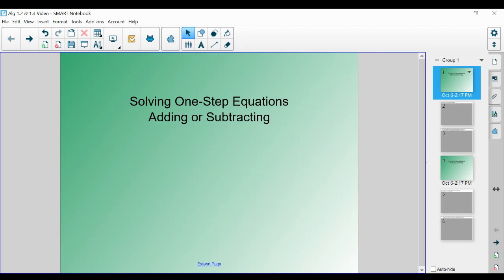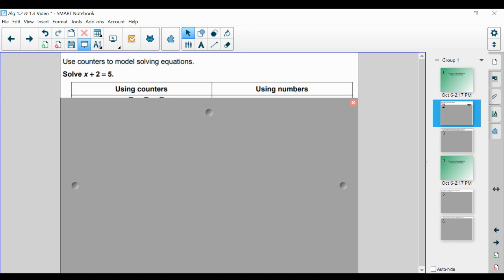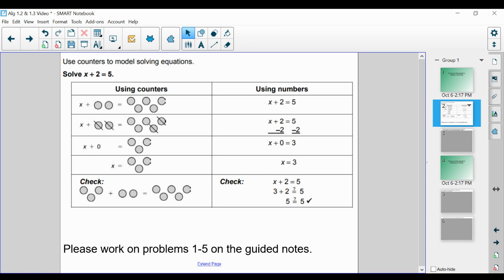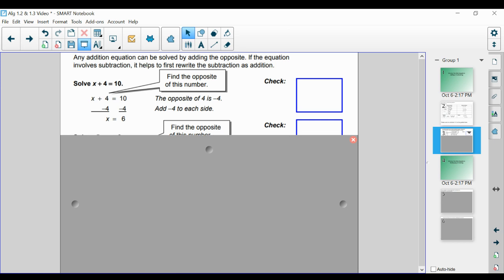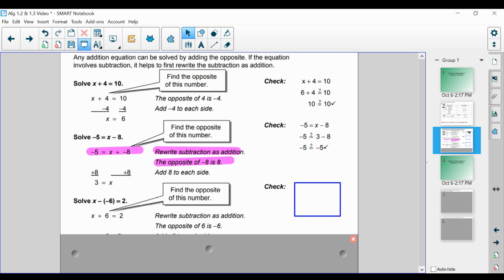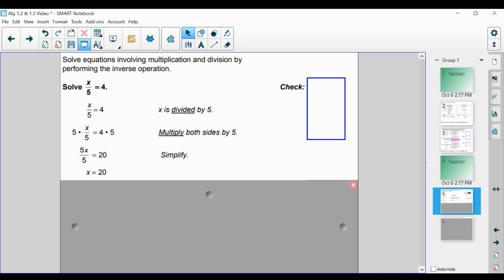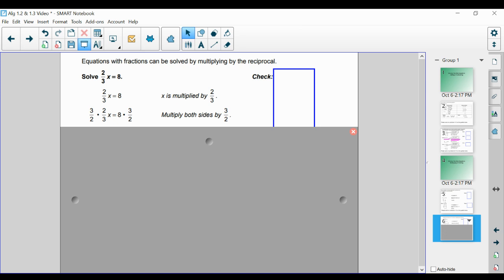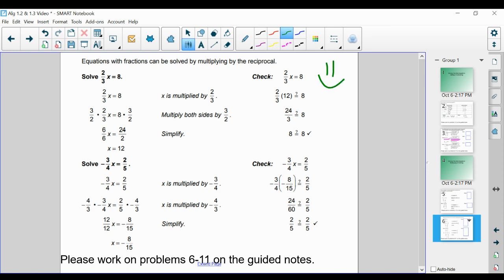Solving One Step Equations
In this video, we go through how to solve one step equations through adding, subtracting, multiplying and dividing. Enjoy!